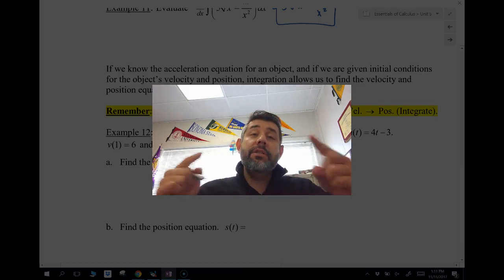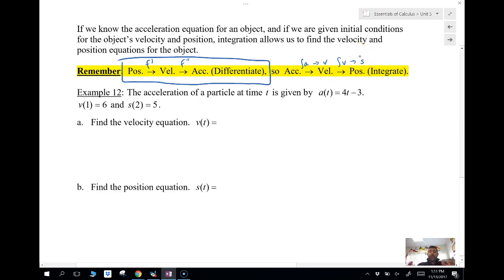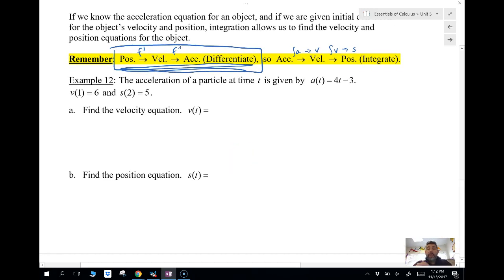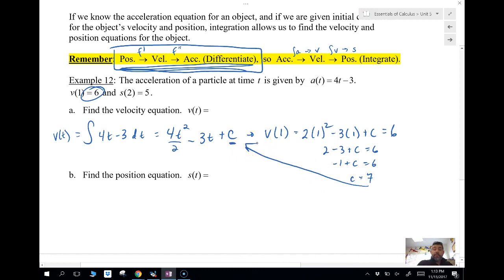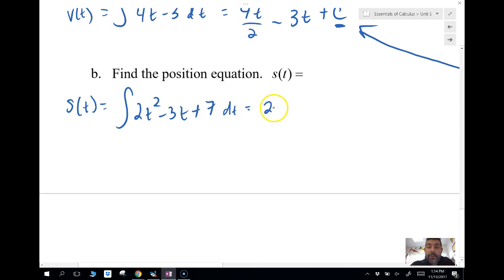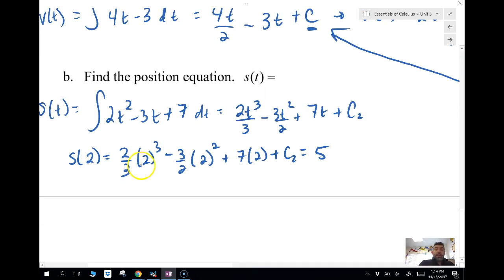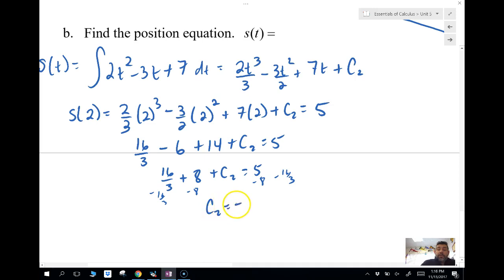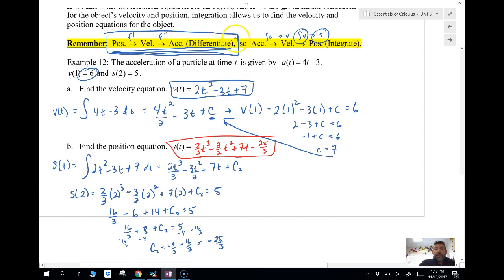AB Calc 5-4B: Integrals with Position/Velocity/Acceleration